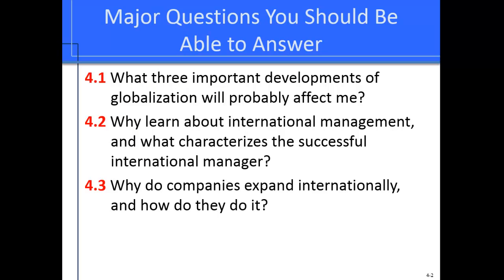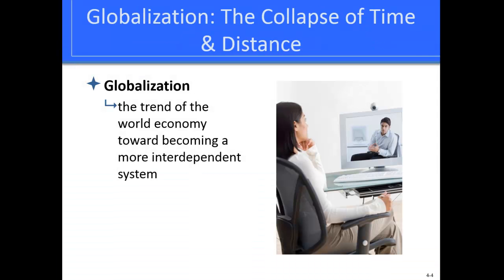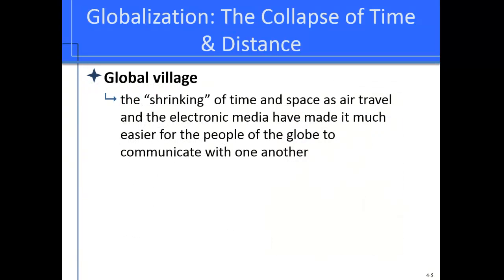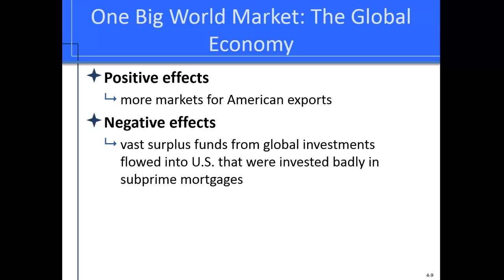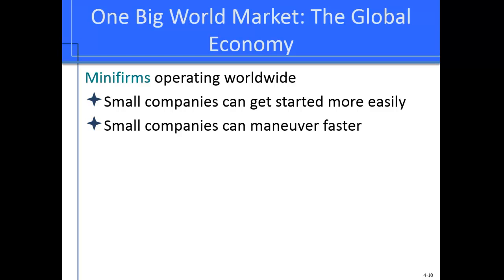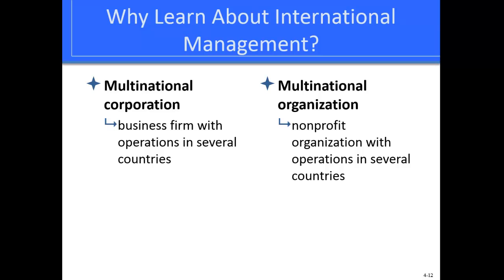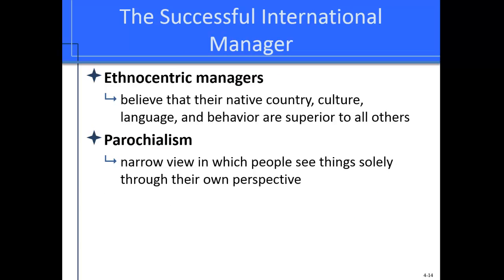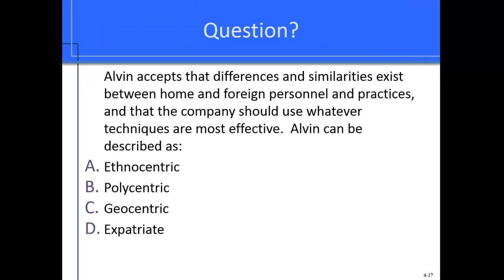Chapter 4 - Global Management - Part 1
This brief video covers the following areas of the chapter:
4.1 Globalization: The Collapse of Time and Distance
4.2 You and International Management.